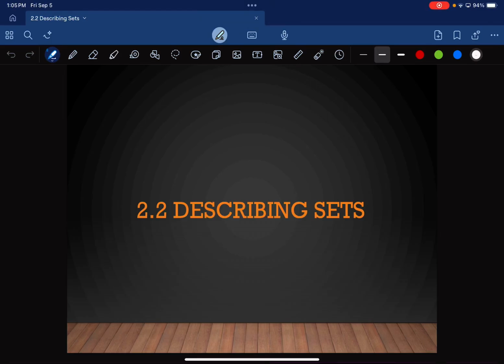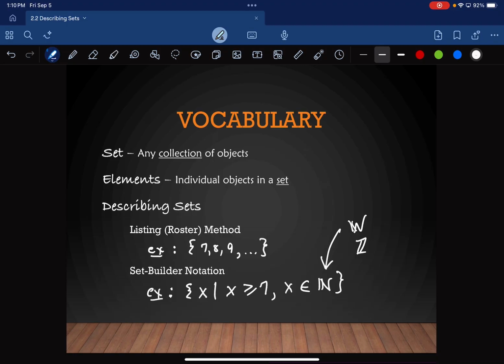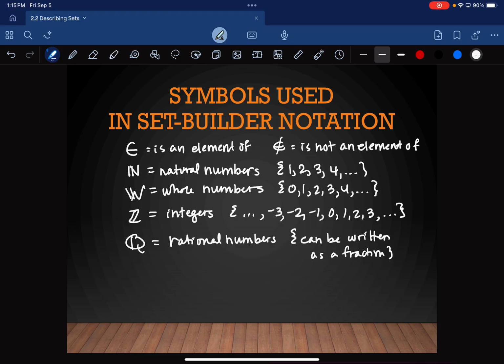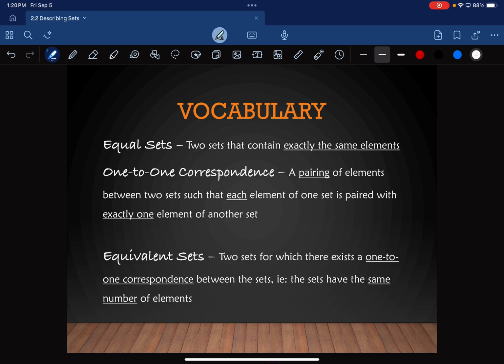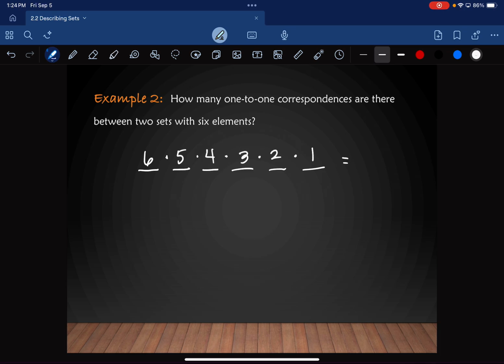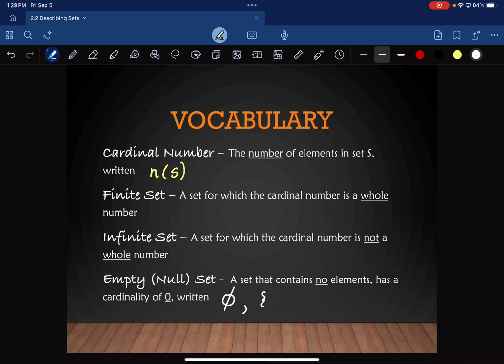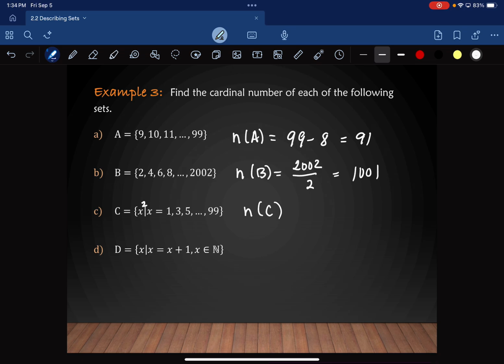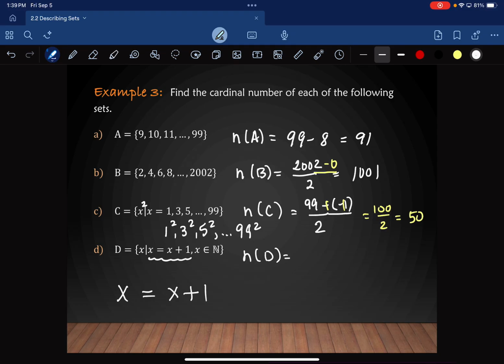2.2 Describing Sets (part 1)